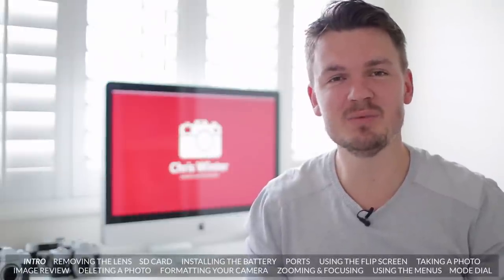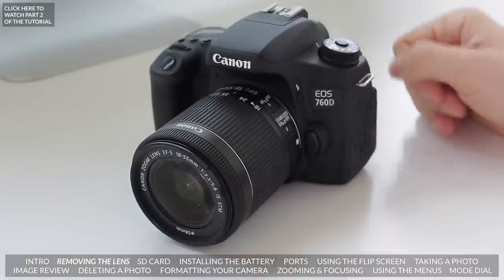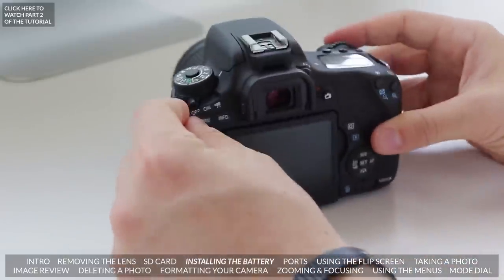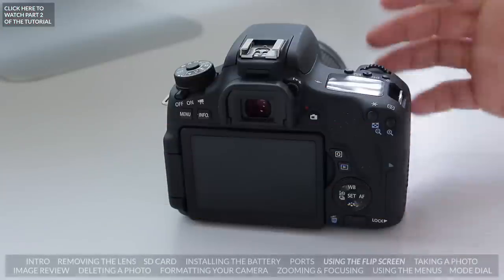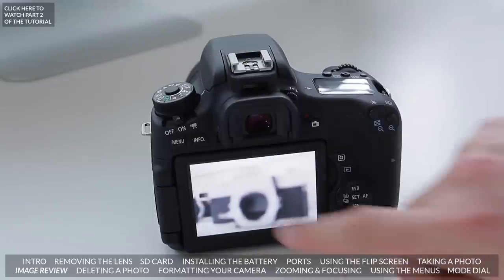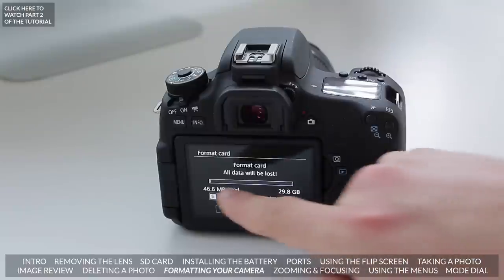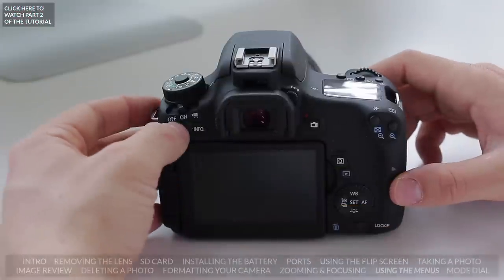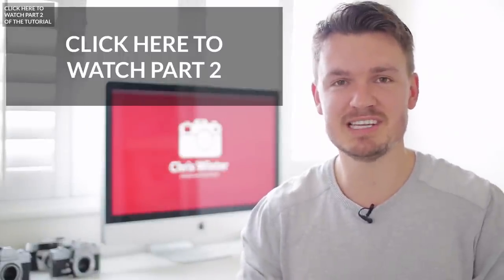Canon T6i & T6s (750d & 760d) Training Tutorial - Part 1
✅✅ Best Beginner DSLR's
✅✅ Best Lenses for the Canon T6i
✅✅ Canon T6i
✅✅ Canon T6s

👍 Thanks to ShutterHub for letting me rent out the Canon 750d & 760d

Welcome to my Canon 750d & Canon 760d Free How-To Beginner User Guide Video. In this tutorial, I go over the basic functions and features of the t6i & t6s, and explain how to use the cameras.

This training tutorial video will also work for other Canon cameras including the Canon t2i, t3i, t4i and t5i as well as the pro line of cameras such as the 60d and 70d.